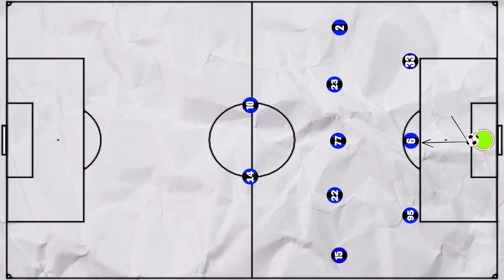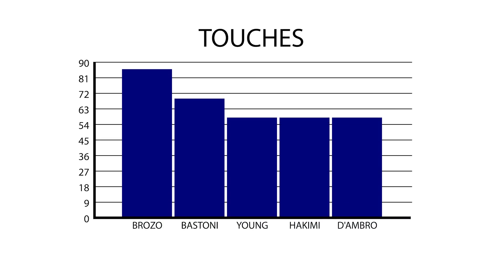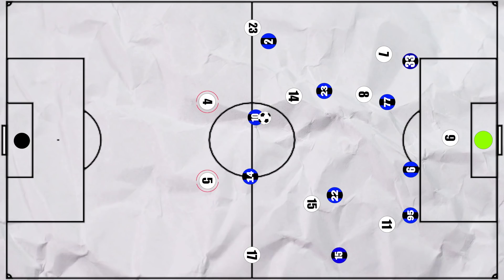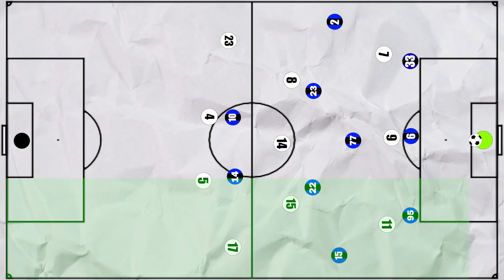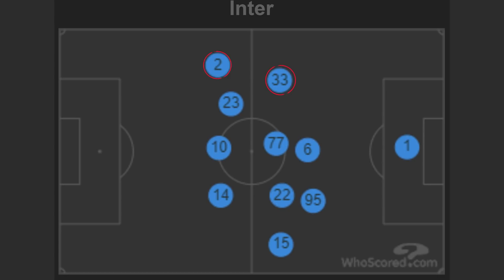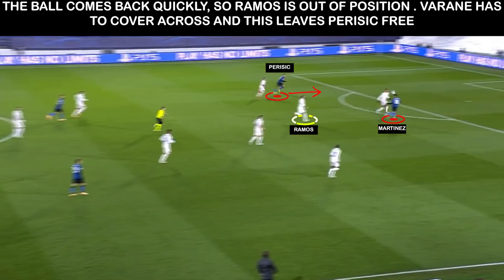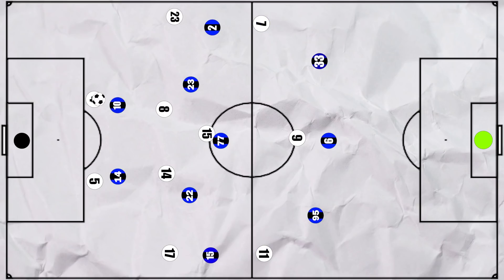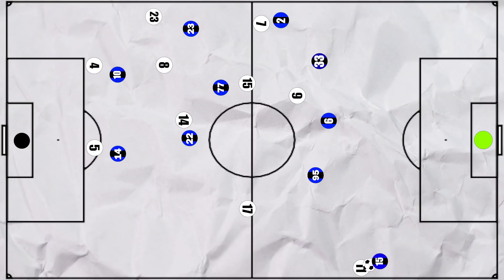Tactical Analysis: Real Madrid 3-2 Inter Milan | Zidane And Conte Show Their Struggles In A Thriller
Zidane’s tactics vs conte’s.